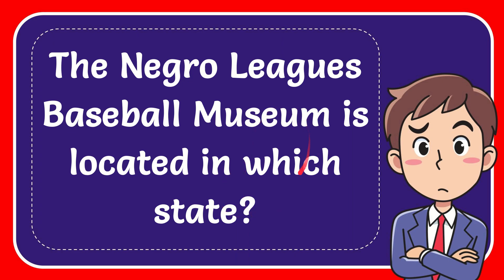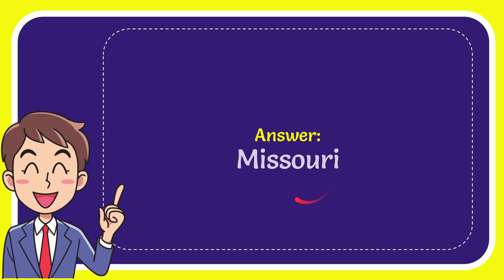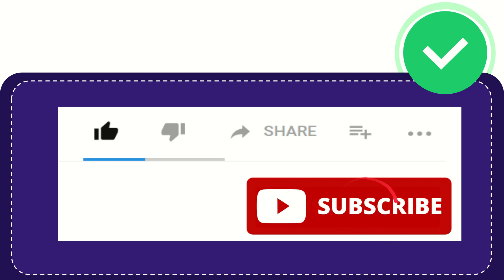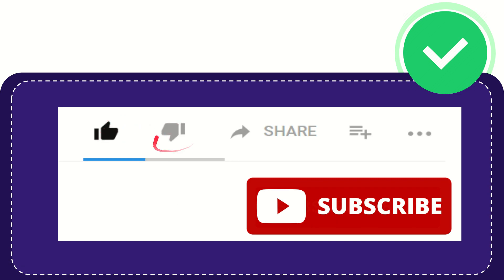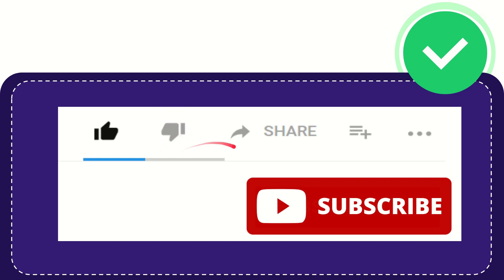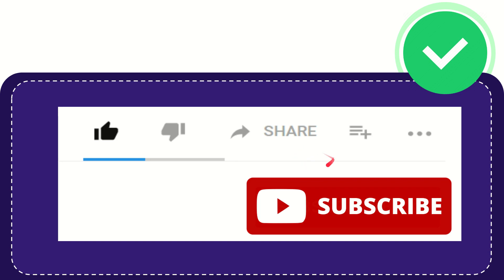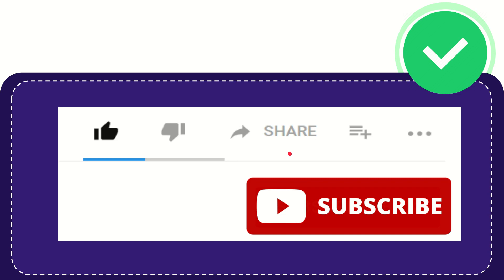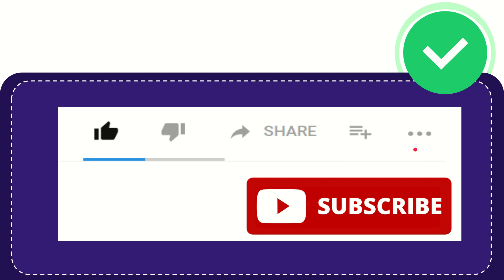The Negro Leagues Baseball Museum is located in which state?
The Negro Leagues Baseball Museum is located in which state? NEW VIDEO#